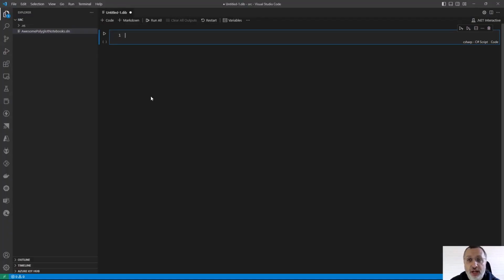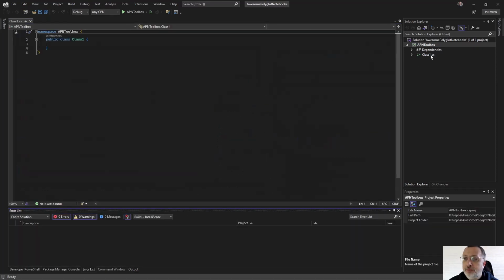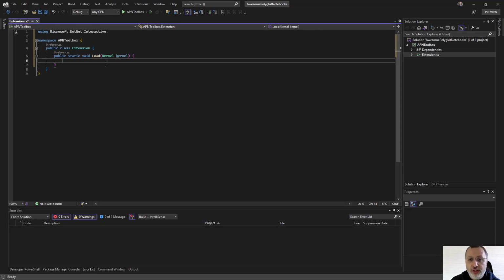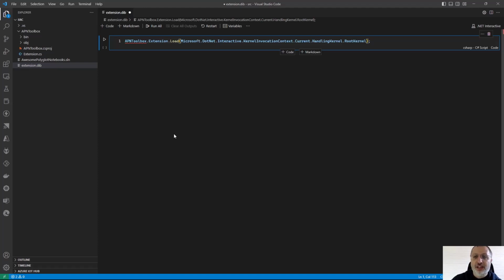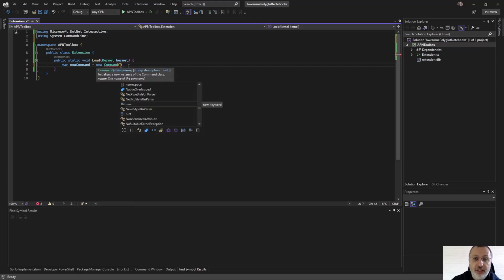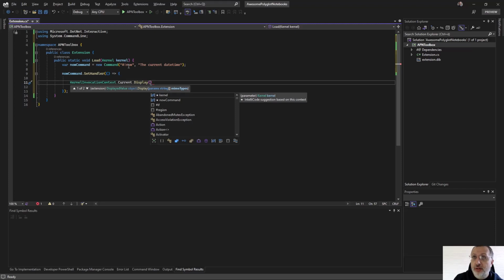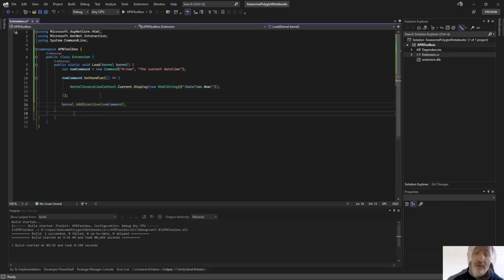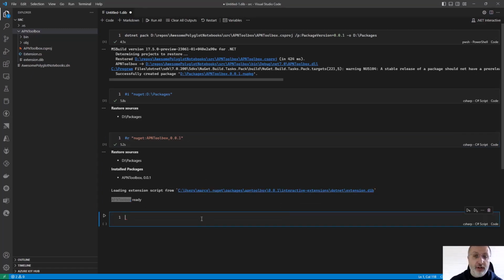Create an Extension for Polyglot Notebook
Do you know that you can add your own custom magic commands to a Polyglot Notebook? Let's see how to do that in this video!